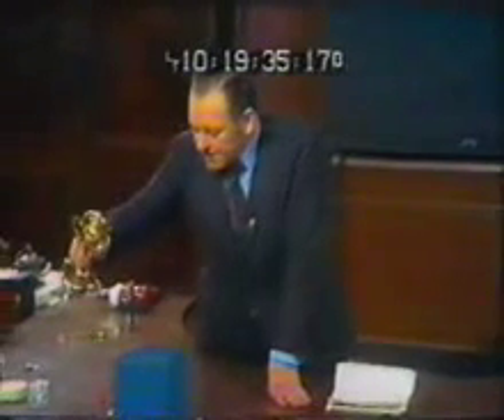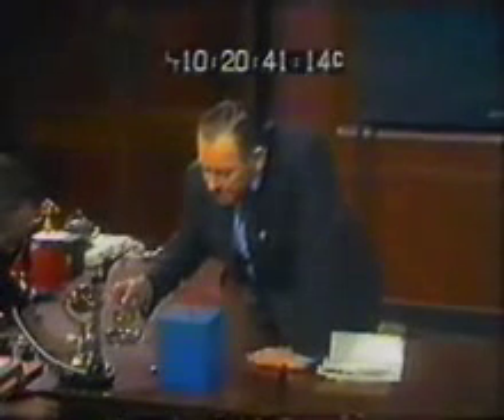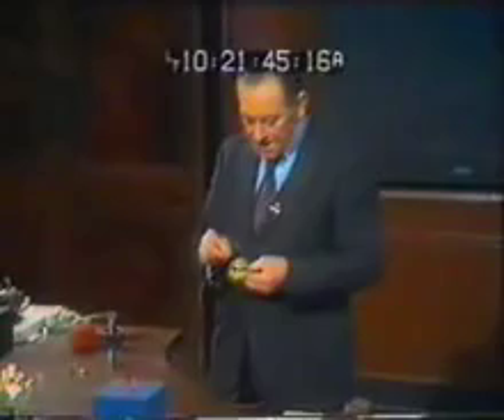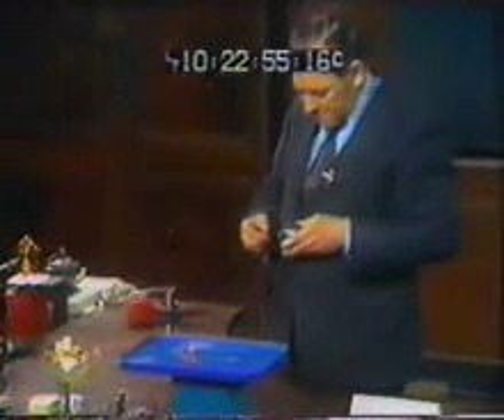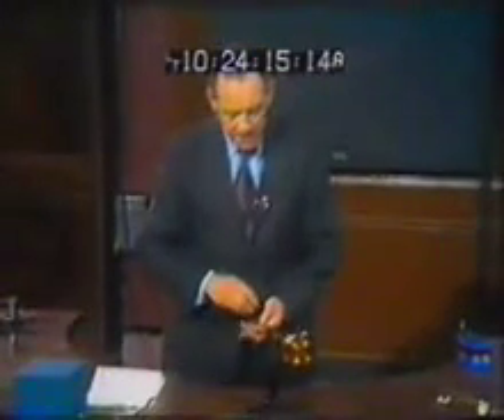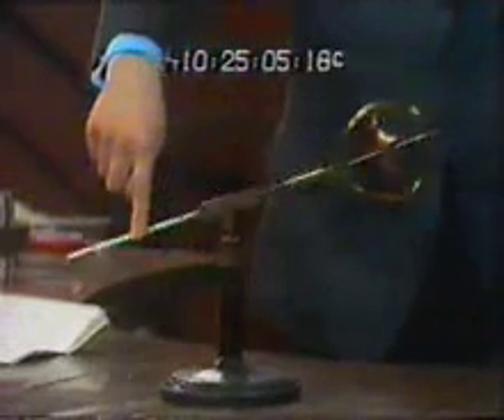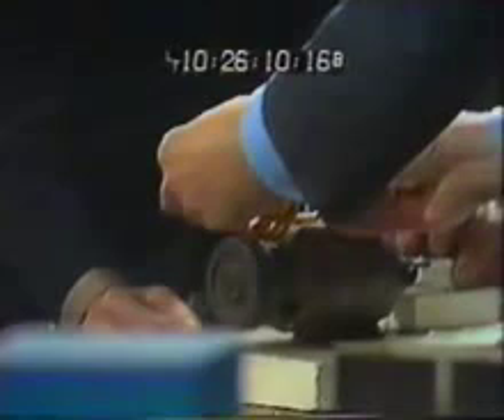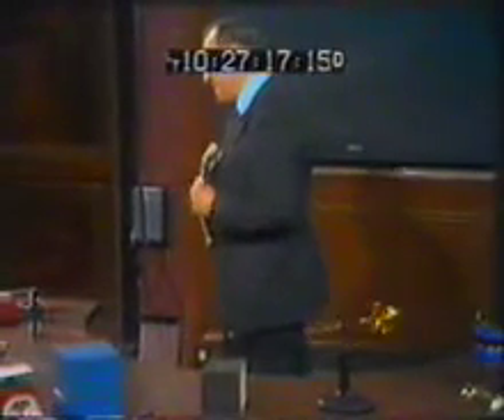Eric Laithwaite's lecture on gyroscopes part 3/7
The Royal Institutions 1974-75 Christmas Lecture given by Eric Laithwaite.